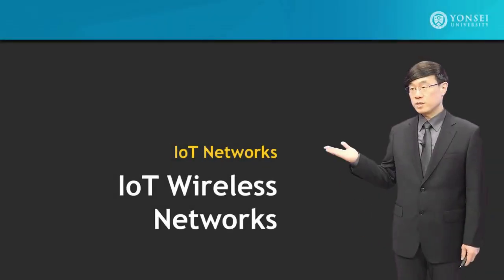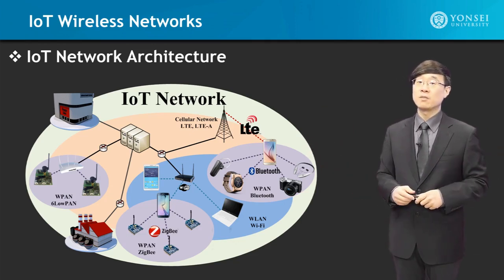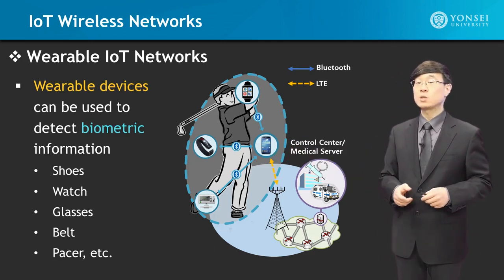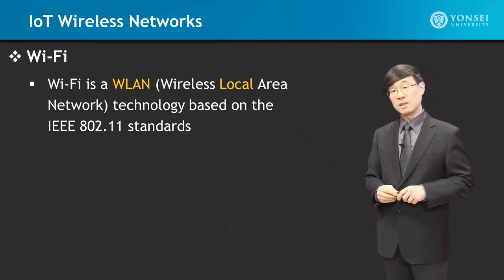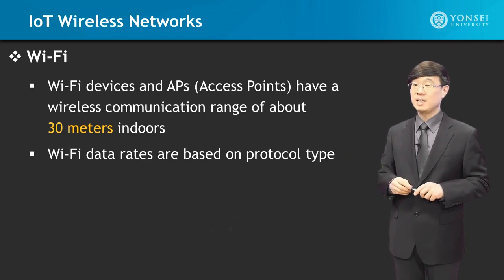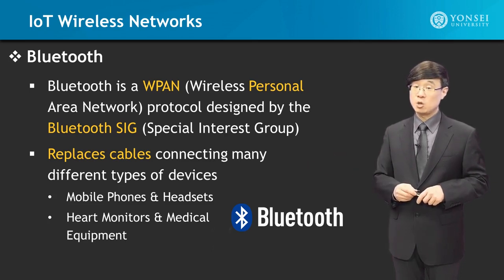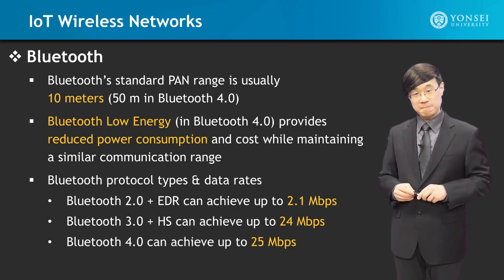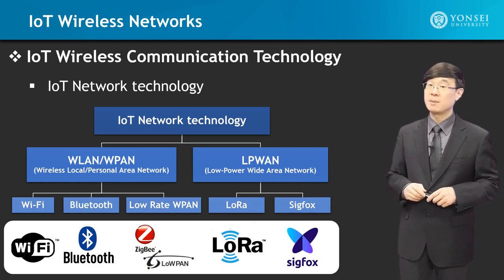Lecture5 IoT Wireless Network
You will get some hints of the wireless networks used world wide, their types, differences and similarities. Also, the video provides some concepts of Access Point (AP) and the Network Platforms such as WI-FI, Bluetooth etc.